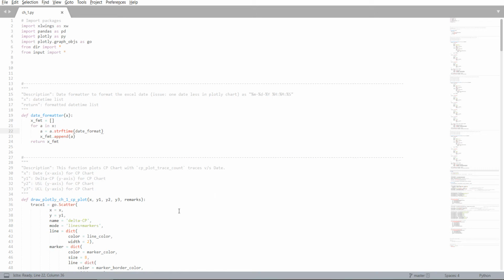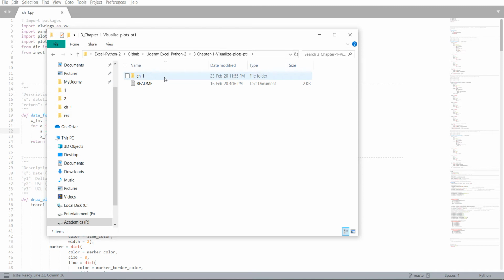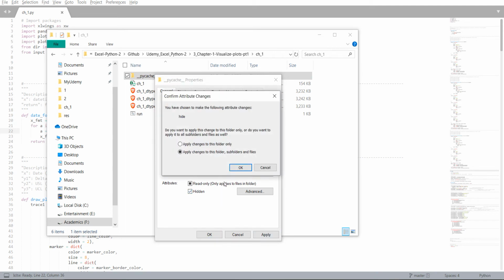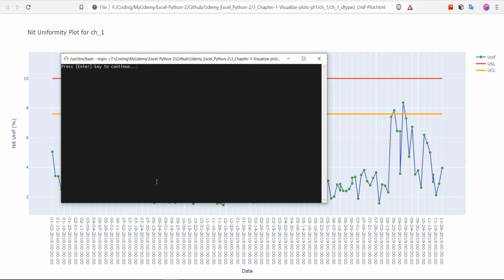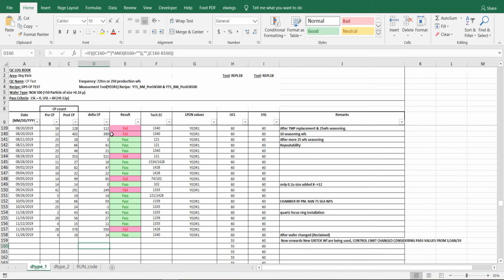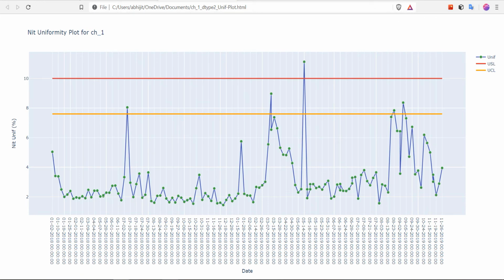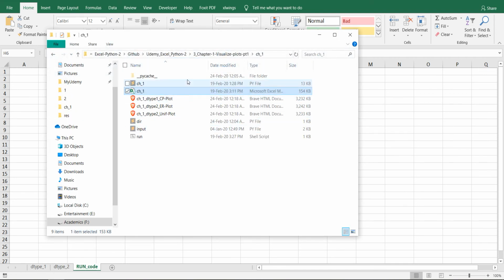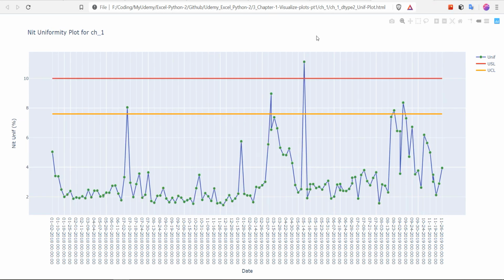Automate Excel using Python - Xlwings | Series 2 | AutoPlot part 1 Demo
AutoPlot Part 1:
- data wrangling of complex type record keeping in Excel using Python.
- visualize your data (any type) in form of modern charts.
- Add UI (a button) for user to click & generate charts.
- Add an .exe file for a user to click & generate charts without even opening the Excel file.